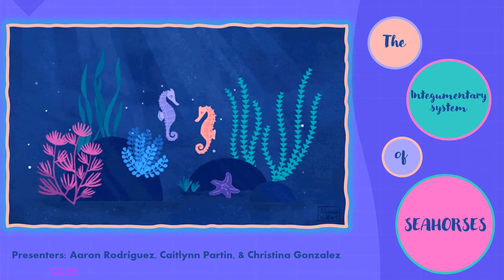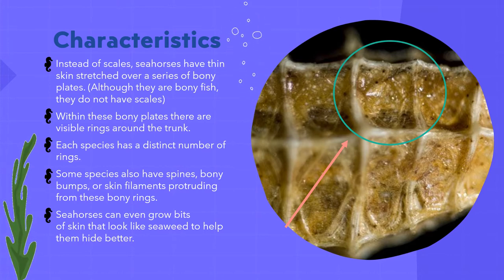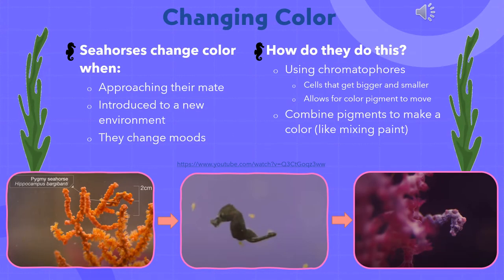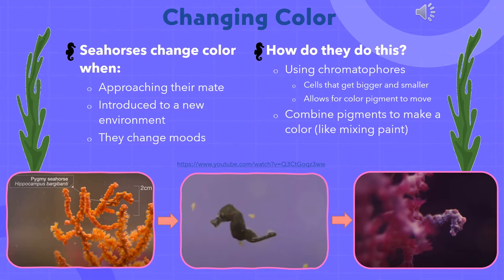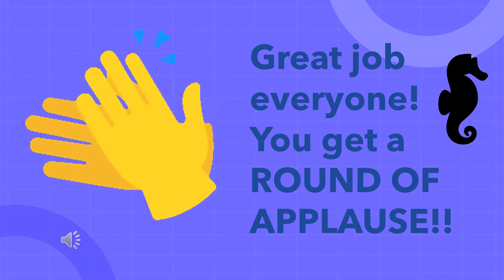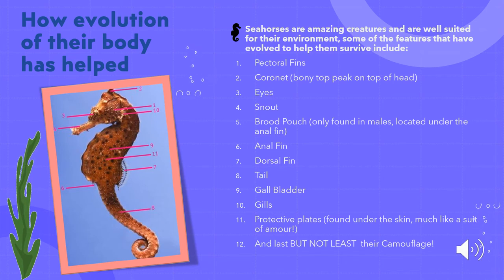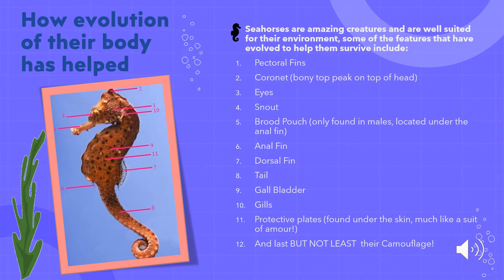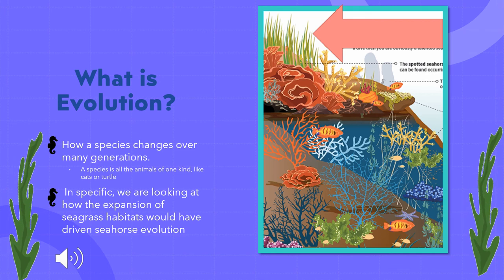Integumentary system of seahorses